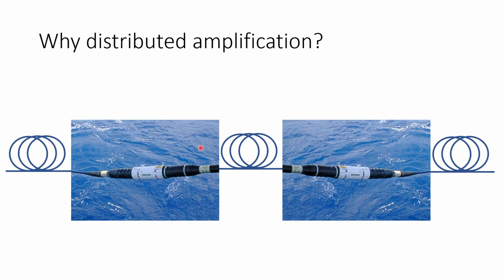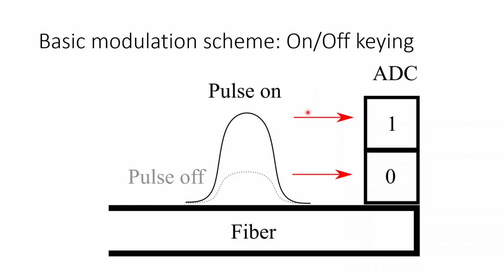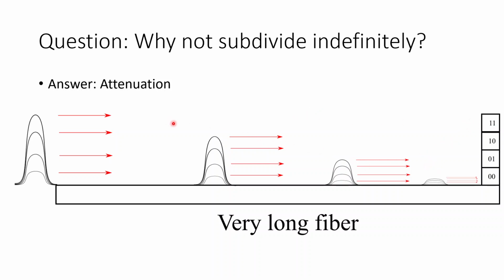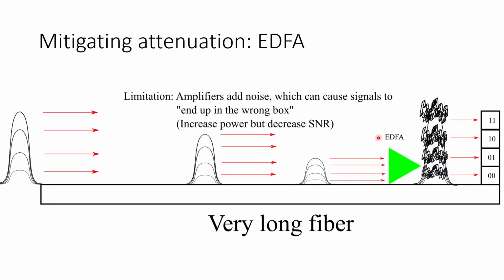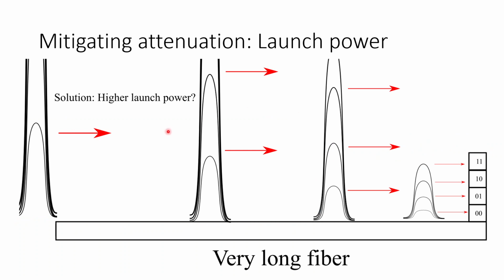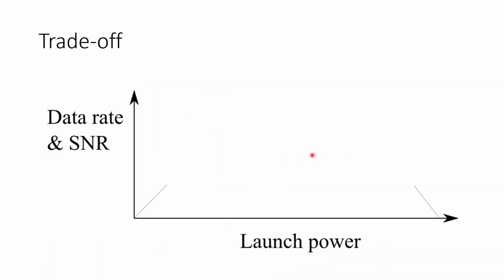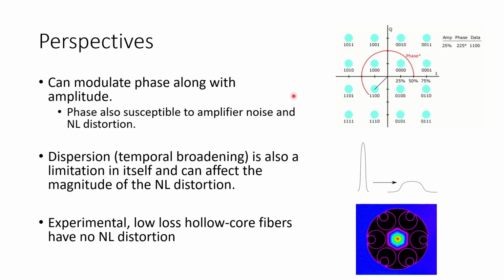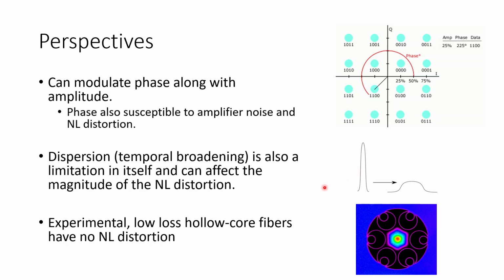Power limits in fiber optical links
Undersea fiber optical cables connecting the continents contain periodically spaced amplifiers. But why don't we just put all the amplifiers on dry land at the other end or launch so much power that we still have plenty to spare when the signal arrives?